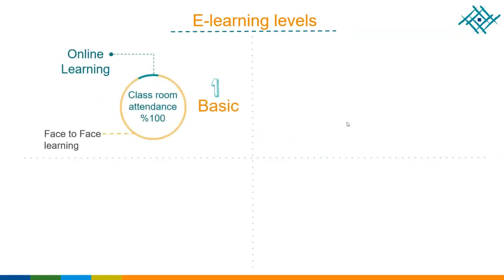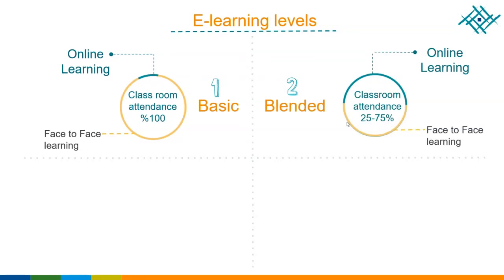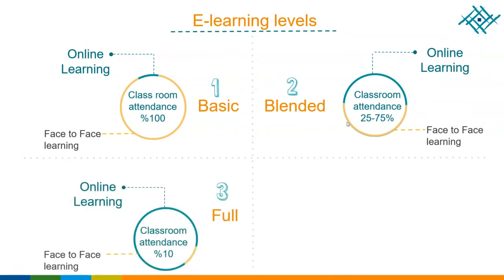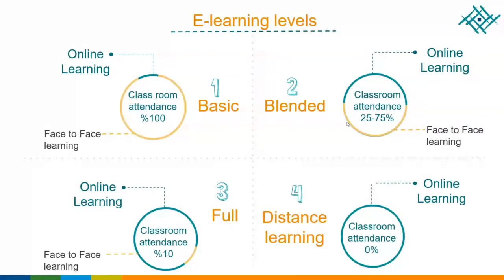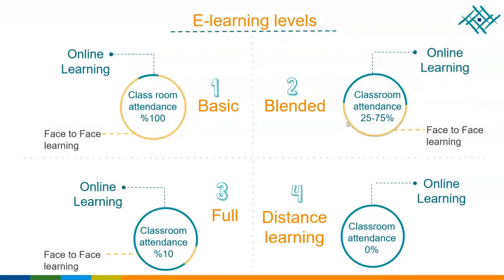2- Interactive eLearning Courses using Blackboard LMS